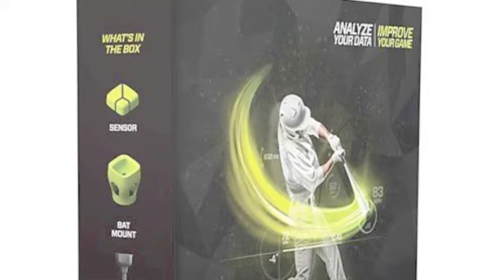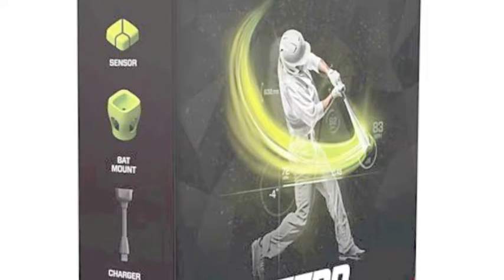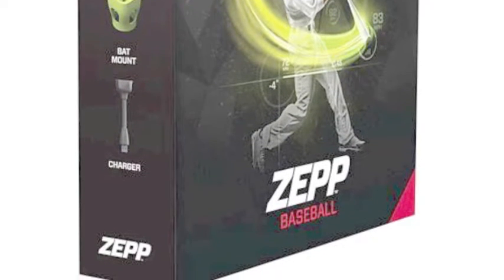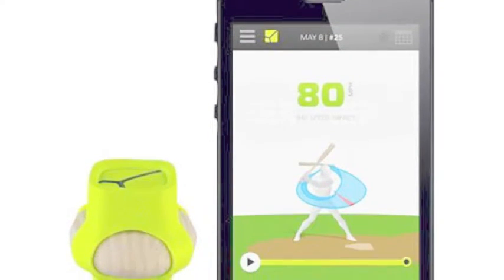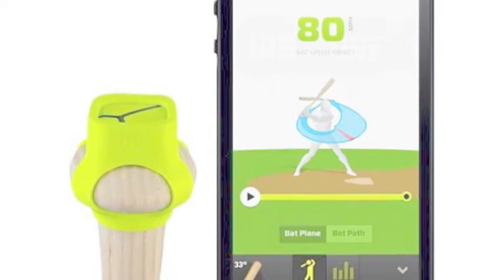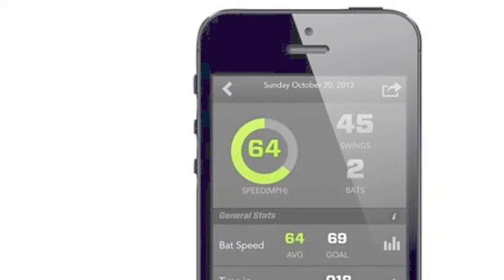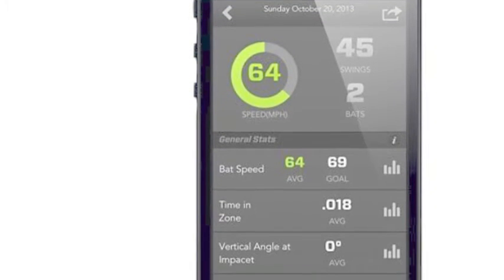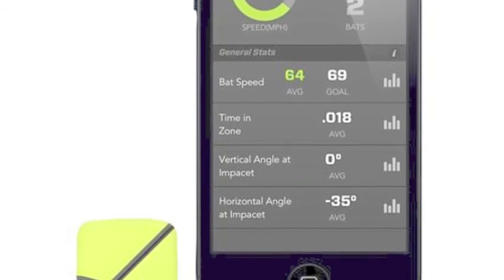Zepp Baseball 3D Swing Analyzer Kit | ZA1B2NA | Baseball Bargains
A Zepp Baseball 3D Swing Analyzer Kit is new technology that measures your swing and power at the plate, sending the results to your phone.